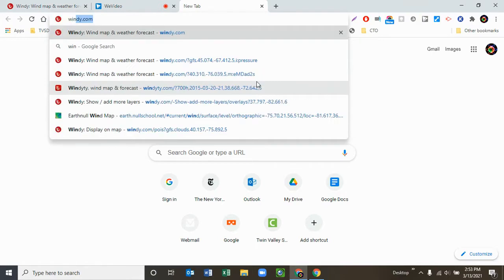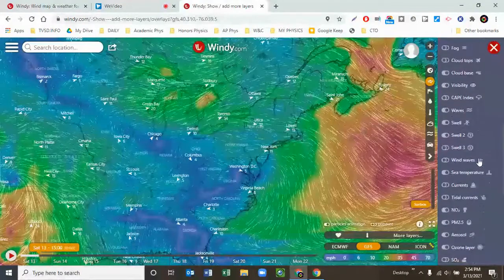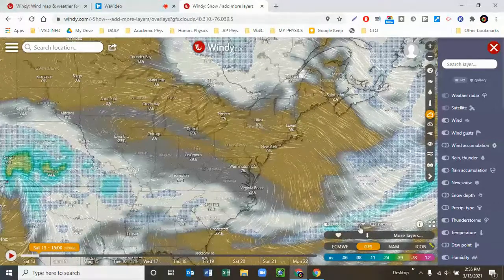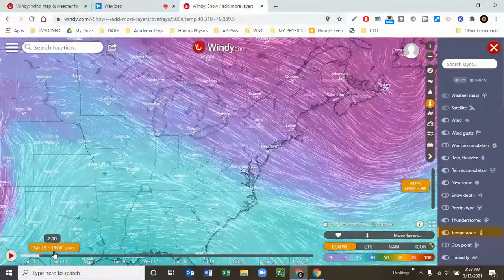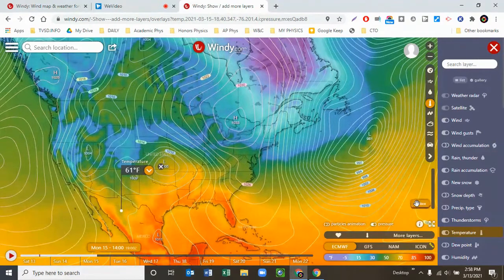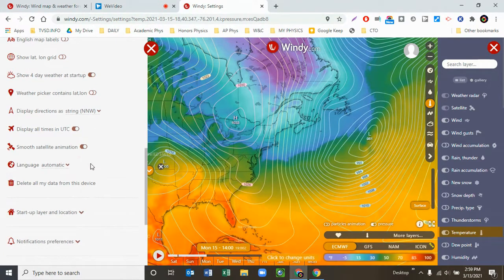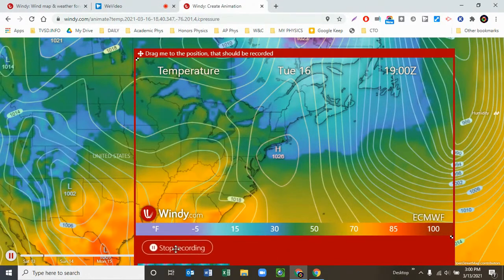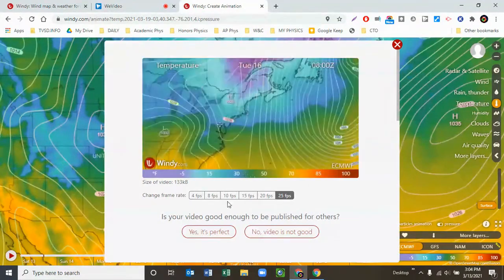Intro to Windy.com (8 min)